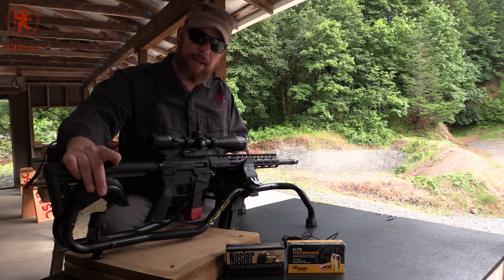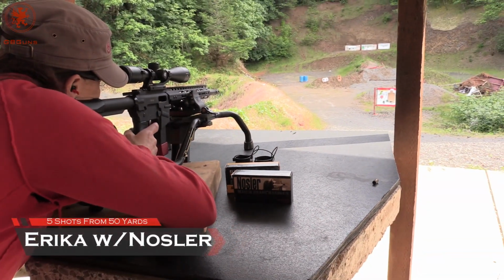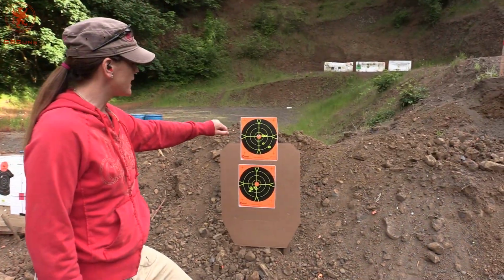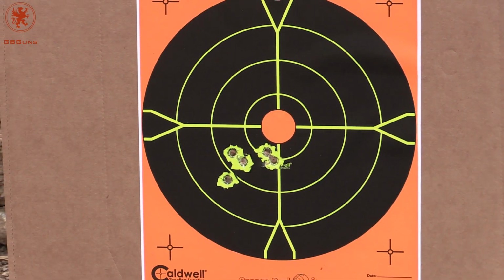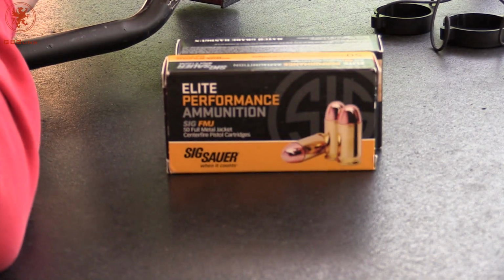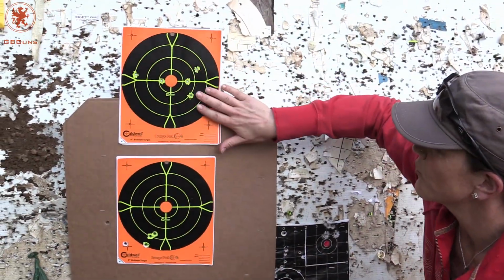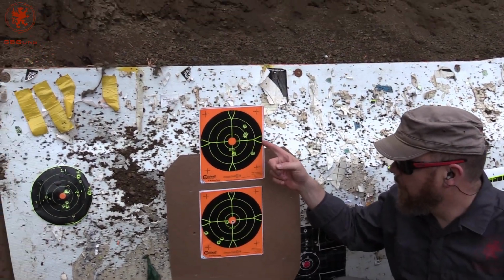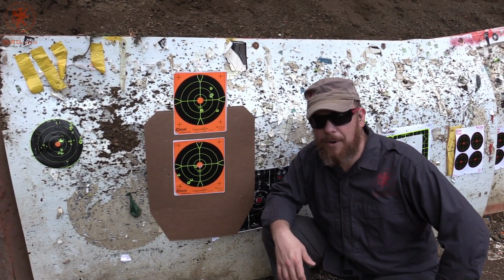FX-9 (Pt. 3/3) Can it Carbine?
We take the FX-9 by Classic Firearms and Freedom Ordnance out to see: Can it Carbine?  Using Sig and Nosler Ammo we group at 50 and 100yds.